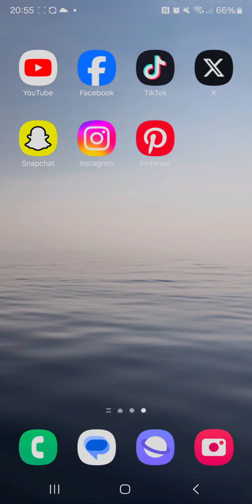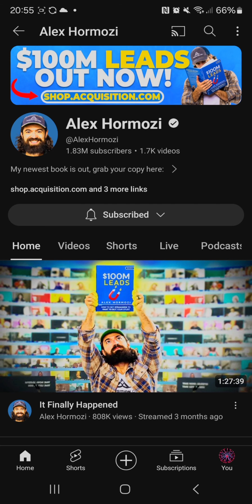How To Find Missing About Tab On YouTube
In this tutorial, I will show you exactly how to locate the About tab on a YouTube channel, ensuring that your viewers have access to essential information about the content and brand. Whether you're a seasoned creator or just starting out, having a complete About section is crucial for building credibility and connecting with your audience.